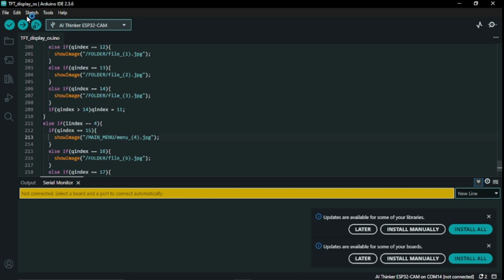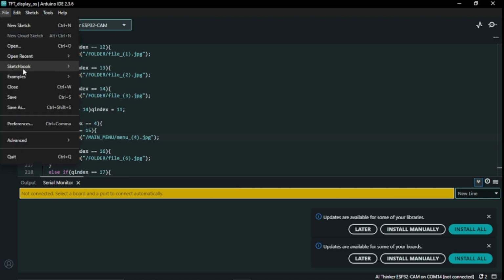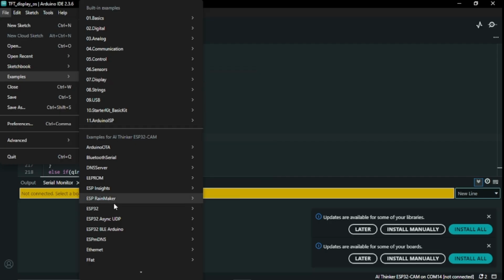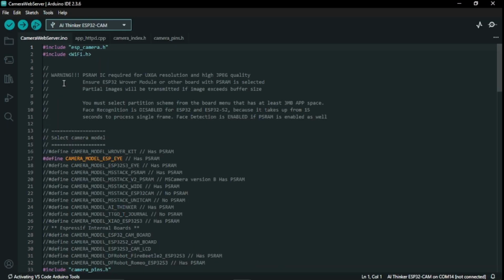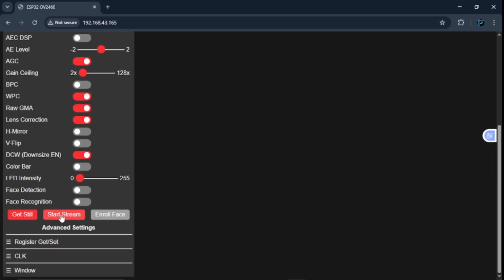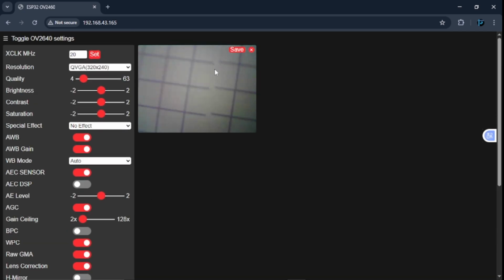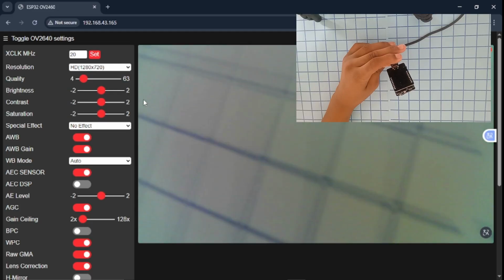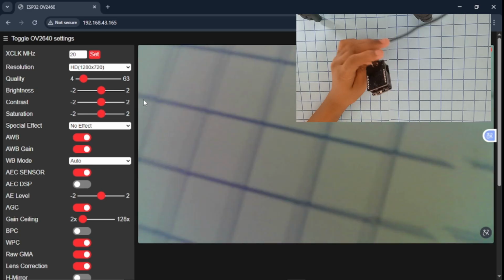ESP32 LIVE Stream Camera in 3 Minutes — No Coding, Just Upload & Play!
Hey everyone! 🌟

I’m super excited to share what I think is the simplest tutorial I’ve ever made—no coding required! Just upload, set it up, and enjoy. Yep, it really is that easy. 😄

What you’ll get:
✅ Fully customizable controls
✅ Snap photos anytime

In the next video, I’ll show you a fun project: turning a coconut shell into a security camera! 🥥📷